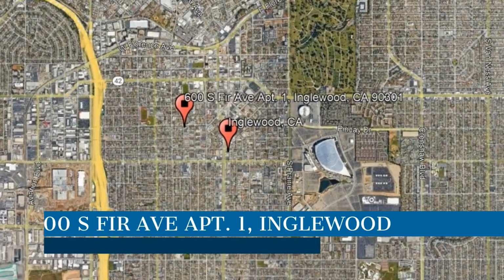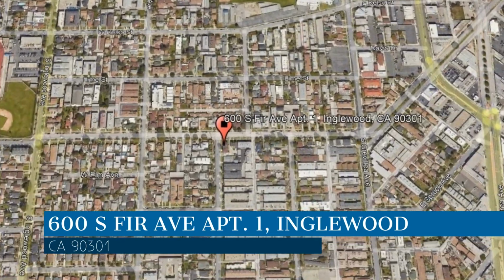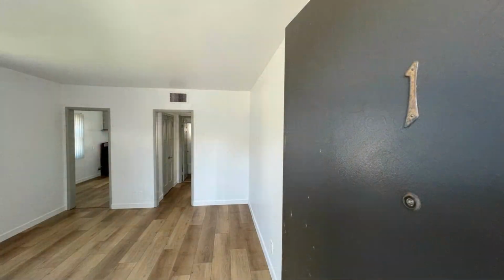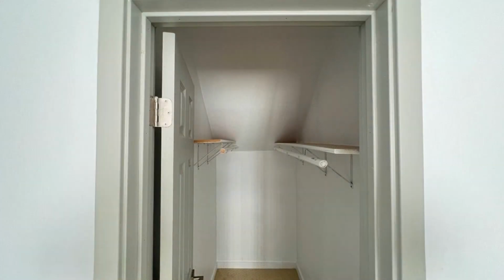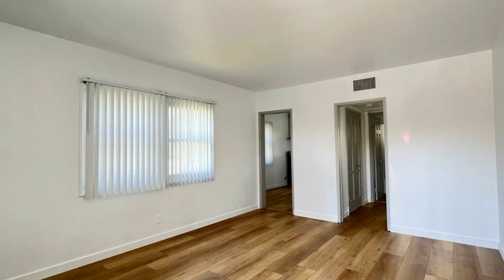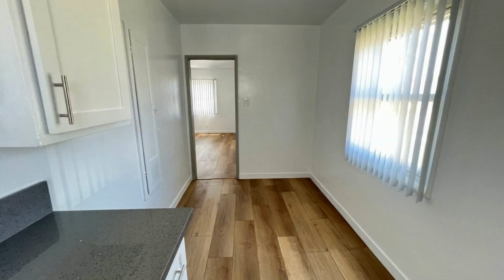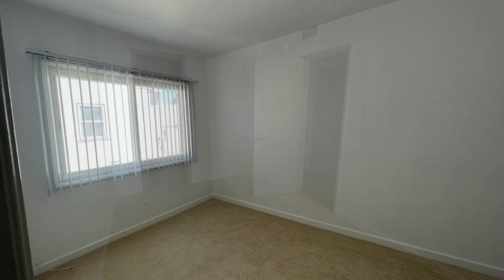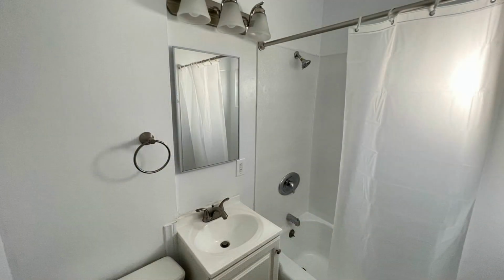Apartment for Rent in Inglewood 1BR/1BA by Property Management in Inglewood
This is a video tour of 600 S Fir Ave Apt.

This 1-bedroom, 1-bathroom apartment in Inglewood, California is close to restaurants, cafes, parks, and other great amenities. It features 1 parking space, 600 square feet of living space, storage closets, nicely-painted walls, and luxury vinyl plank floors. The cozy kitchen boasts a stainless steel gas stove and quartz countertops. The bedroom is ample in size and can fit a good-sized bed. The bathroom is well-appointed for your convenience.

Looking for a property manager in Inglewood? We do property management!

Experienced Long Beach Property Management Services

CMC Realty & Property Management has spent years designing a system that works. Our leasing and management services respond to the needs of our owners, landlords, and investors. Whether you’re struggling to find a tenant or wasting time chasing down late rent, we can take those headaches off your plate and let you get back to doing what you do best.

Our property management services are comprehensive and effective. We know what works.

Credit Music: "Sunrise (No Melodie Edit)" by WeVideo